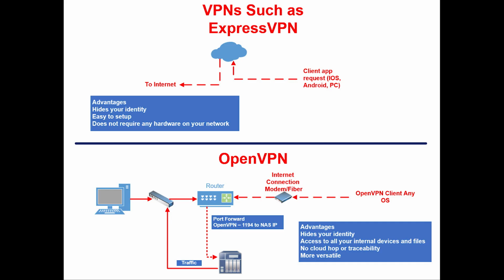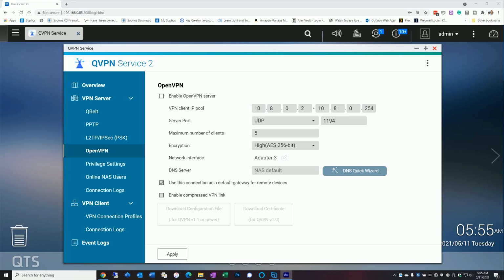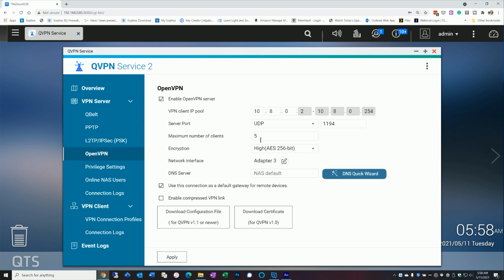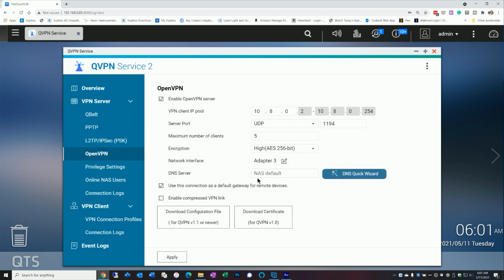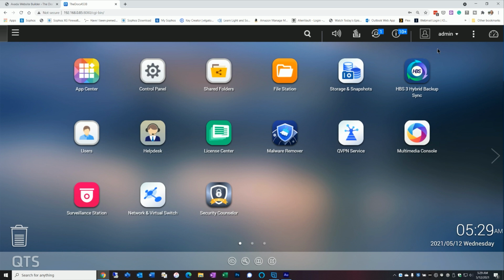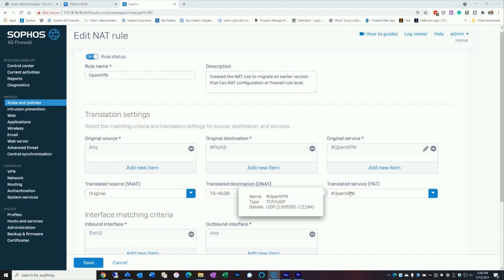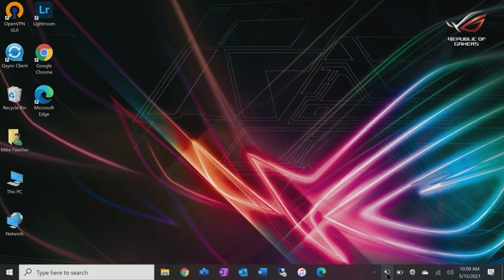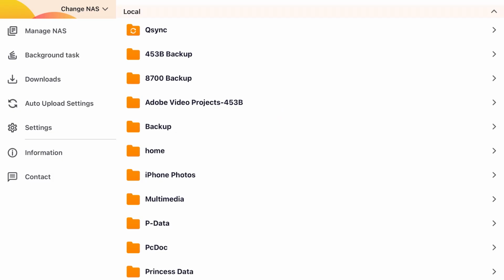OpenVPN - How To Setup and Securely Connect To Your Network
An updated video on OpenVPN.  Given all the latest vulnerabilities, you need to do everything you can to protect yourself.  Using OpenVPN to access your files when you are away from your home is one of the best ways to do that.  This video will walk you through how to set up and connect to your device.

Current equipment in my network
QNAP TR-004
WD RED 8T
WD RED 6T
WD RED 4T
WD Red Pro
Networking:
QNAP 12 Port Managed 10GbE switch
Qnap 12 Port unmanaged 10GbE switch
Netgear 8 Port Managed Switch
Netgear 10 Port Managed Switch with 2 10Gbe ports
TP Link 16 Port Managed Switch
Qnap 10Gbe NIC card
Gigabyte GC-AQC107
TRENDnet TEG-10GECTX
QNAP QXG-10G1T
10Gtek 10Gbe NIC card (Intel Compatible)
Sonnet Presto Solo 10GbE NIC
Asus 10Gbe NIC card
QNAP QSW-308-1C (with combo port)
QNAP QSW-308 (without combo port)
Ipolex SFP+ Transceiver
CAT7 Patch Cable
Intel 10GbE Network Card
Cat7 Bulk Roll

0:00 Intro
0:39 Overview
1:40 Types of VPN
4:28 Setup
11:03 Firewall
11:31 Port Forwarding
15:27 Client Setup
17:56 IOS Client
18:47 Qfile
19:47 Summary